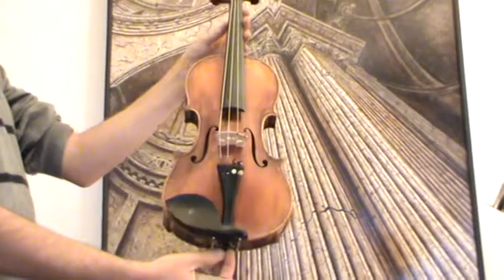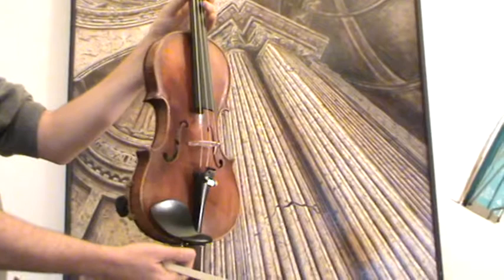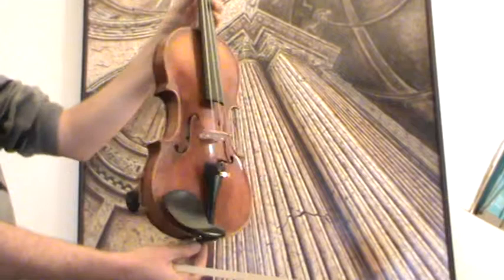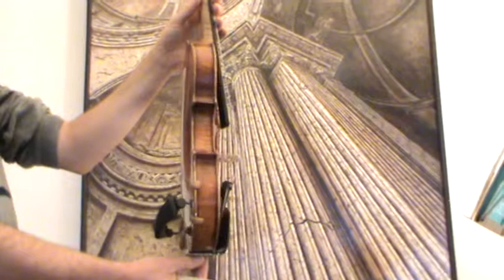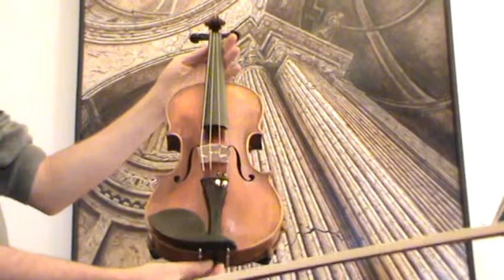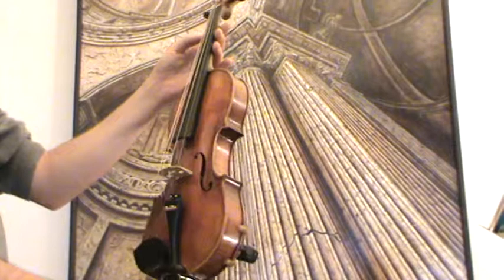♪♫► Old Czech violin J. B. Herclik 1956 バイオリン скрипка 小提琴 517